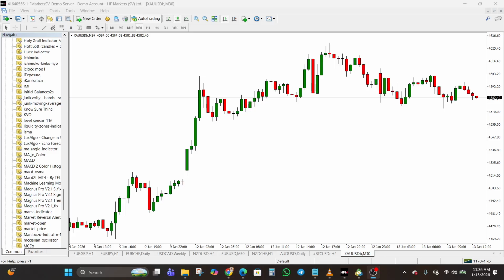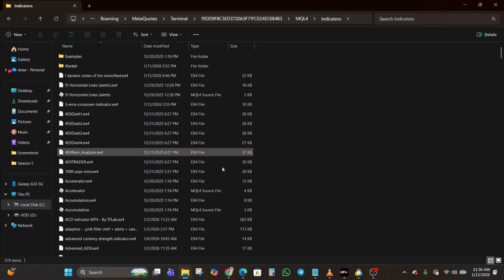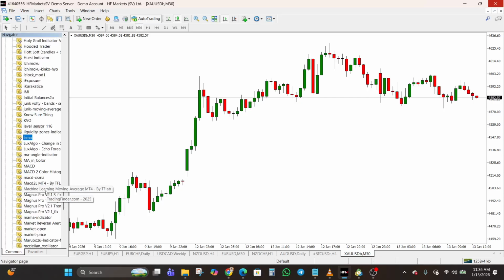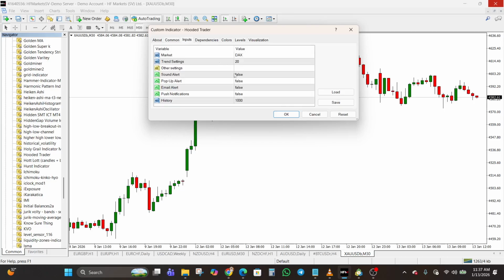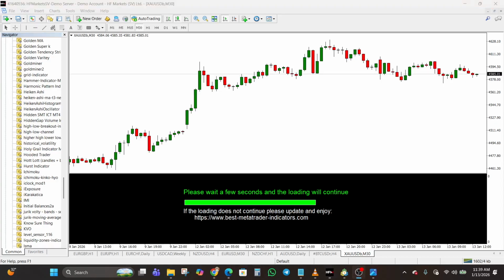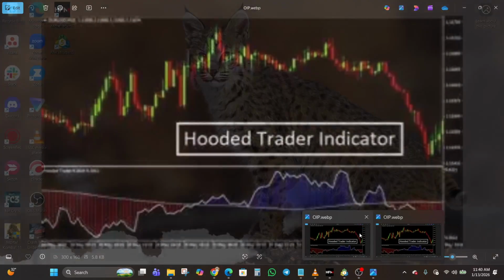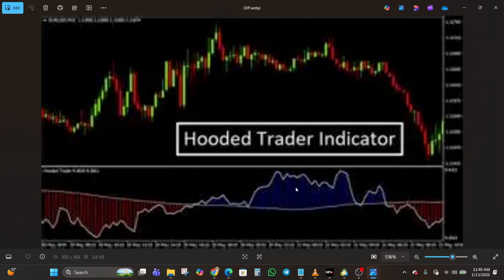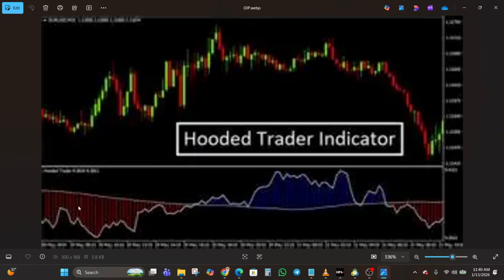Hooded Trader Indicator for MT4 – Spot Clean Trends & High Probability Entries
Hooded Trader Indicator for MT4 helps traders cut through market noise and focus only on meaningful price movement. This powerful indicator highlights trend direction, momentum shifts, and potential entry points with clarity, making it ideal for scalping, day trading, and swing trading strategies. Whether you’re a beginner or an experienced trader, Hooded Trader simplifies decision-making and improves signal confidence.